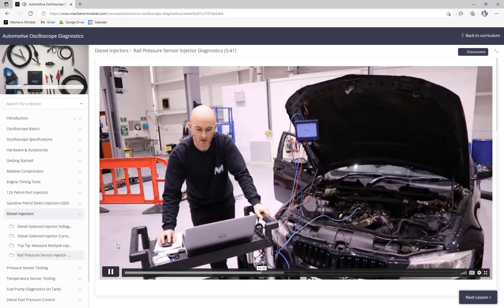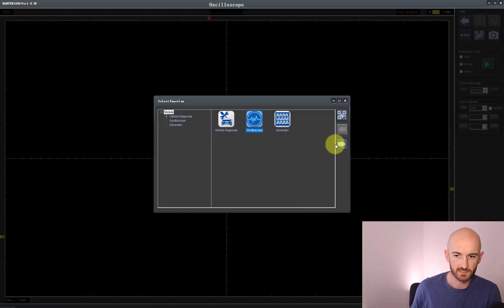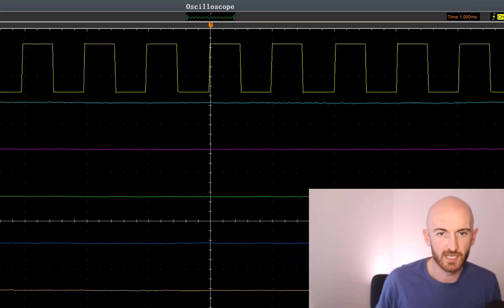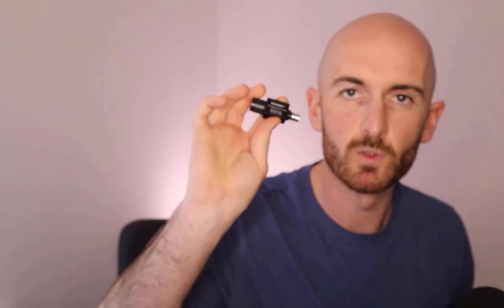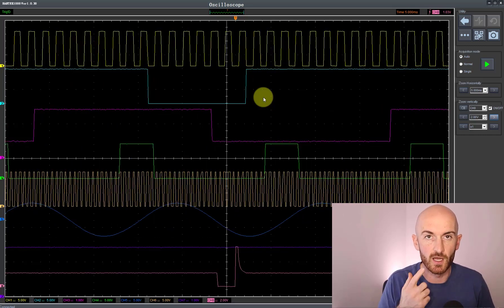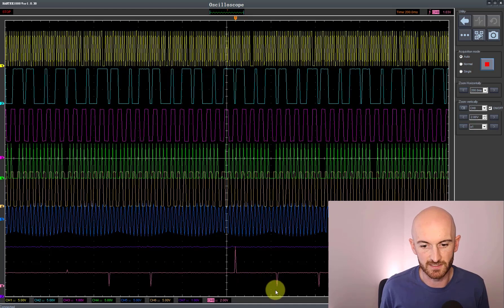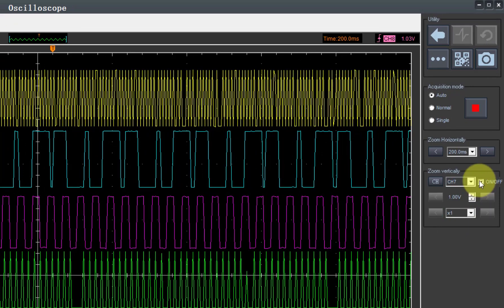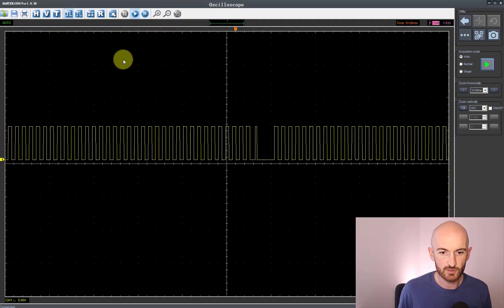ALL 8 Channels Loaded Up! Hantek 1008c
Mechanic Mindset Diagnostic Coach program is here!

Can the Hantek 1008C handle all 8 channels? Let's load it up with Automotive signal and find out in this quick tutorial for the 1008C. We'll have a look at the waveform quality and put this budget Hantek automotive oscilloscope under some pressure!

USA Product Links:
Hantek 1008C
Hantek Automotive Leads x2
20:1 Attenuator
Ancel FX9000

UK Product Links:
Hantek 1008C Oscilloscope
20:1 Attenuator
Thinktool Mini OBD